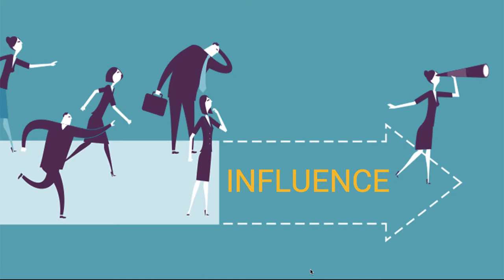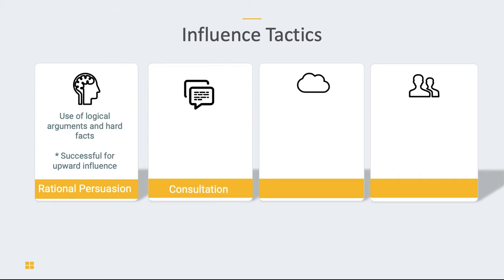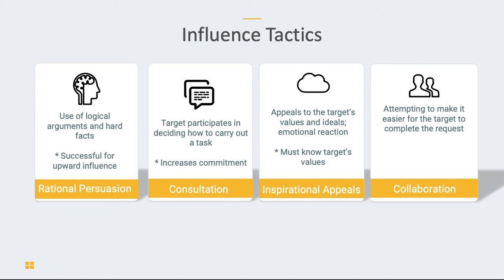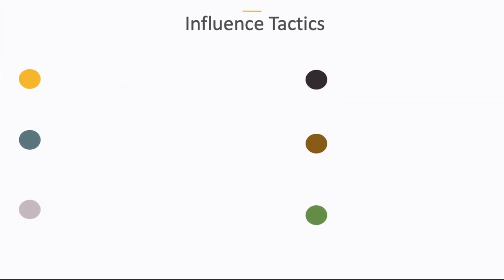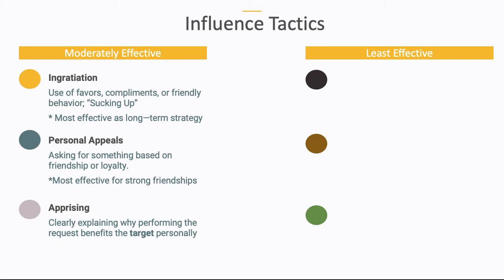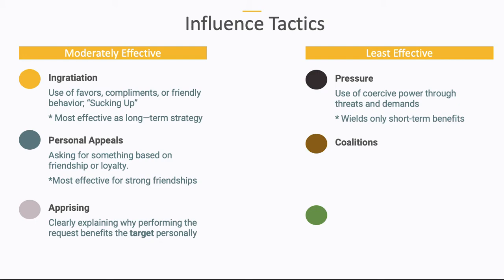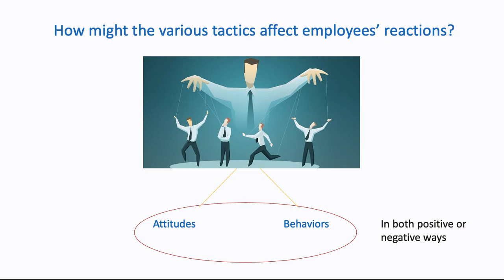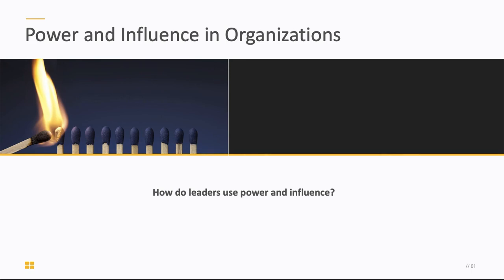MANG 422 - Influence Tactics Mini Lecture